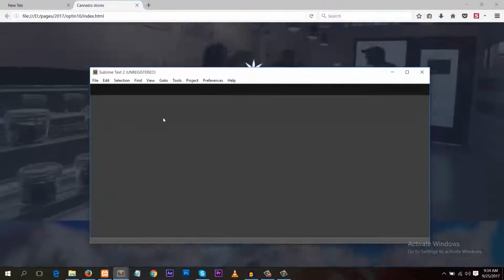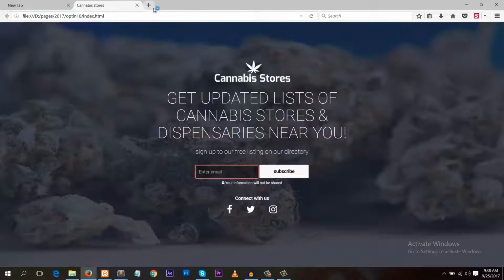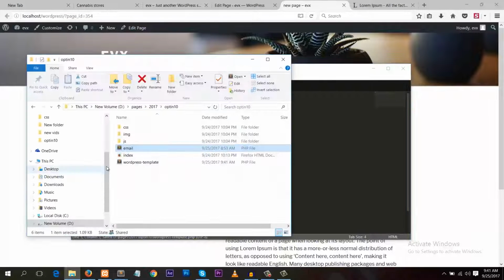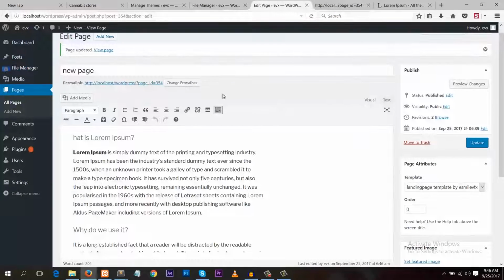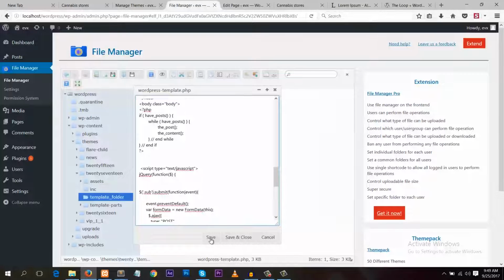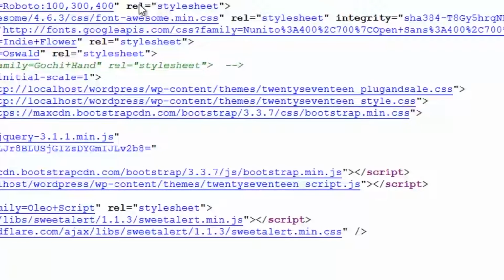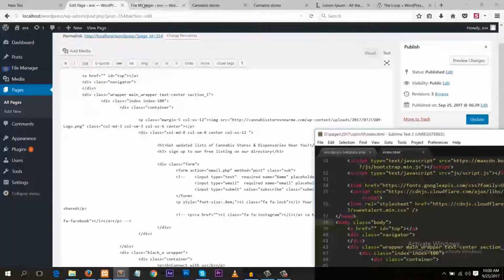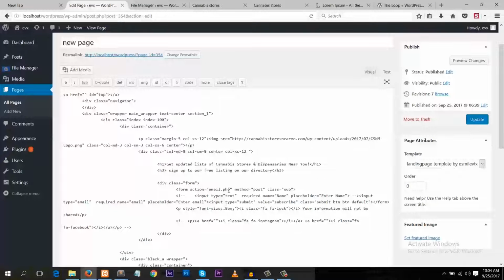how to convert any html page into a WordPress page template in a few easy steps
how to create animated banner ads for internet advertising

how to create high converting sales pages and landing pages

wordpress installation
landing pages
wordpress designer
hire wordpress developer
wordpress plugin development
 web development
wordpress expert
wordpress theme development
 website development
 programming
 freelancer
 website design
wordpress website developer
 design
 web design
 designers for hire